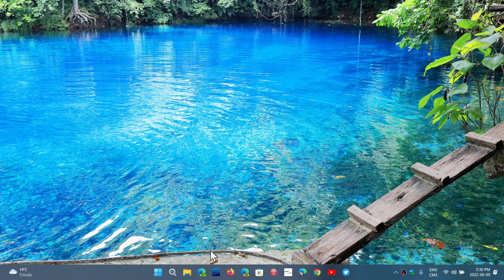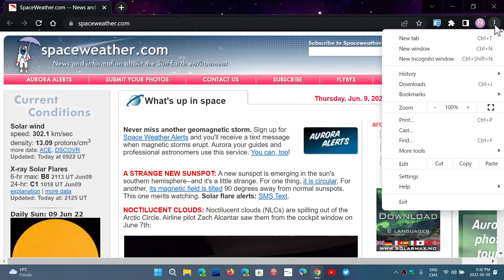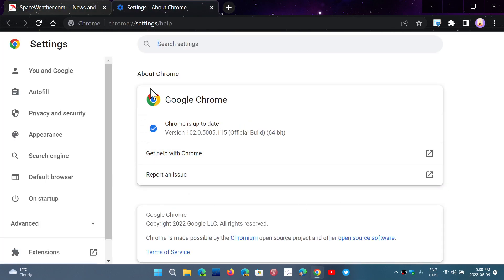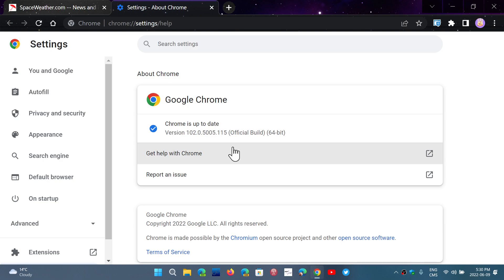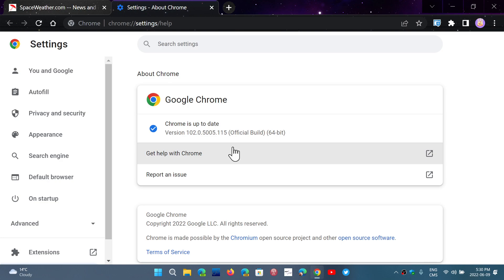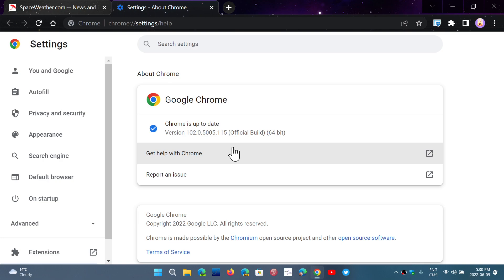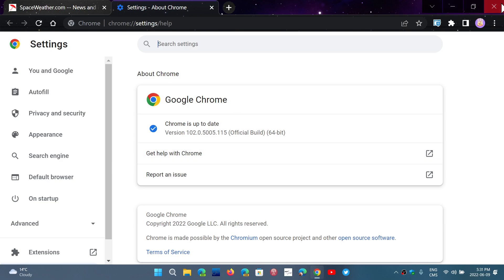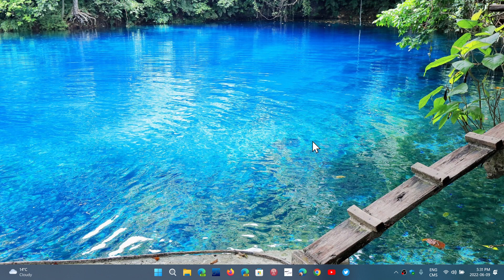IMPORTANT Google Chrome web browser security updates fixes 7 vulnerabilities high severity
7 high severity fixes, make sure you update to stay safe!